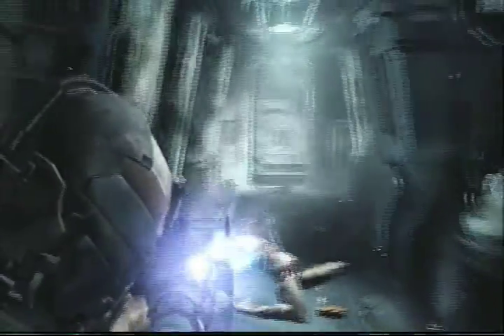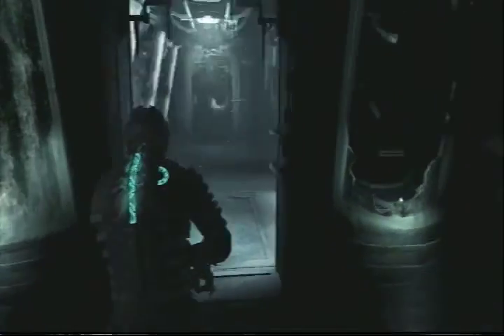Dead Space 2 Demo Show & Tell